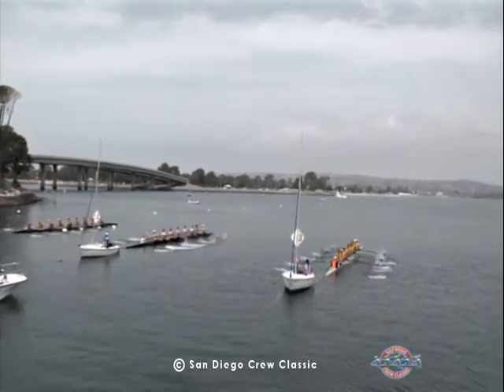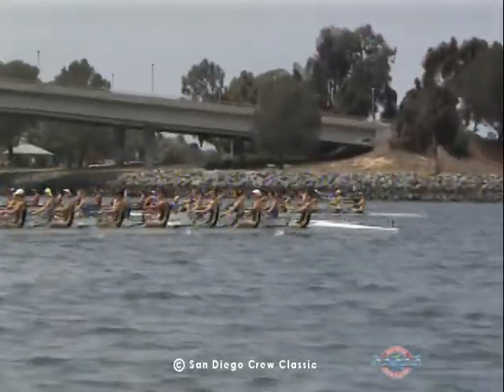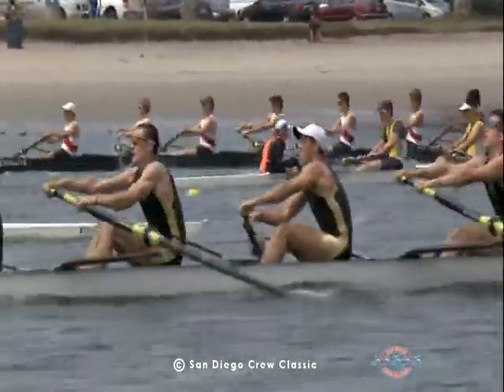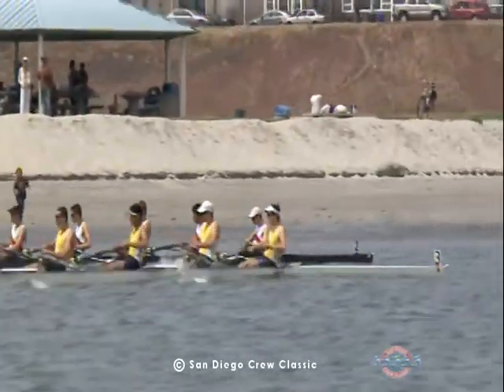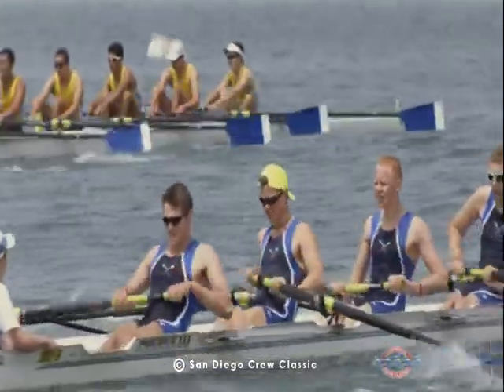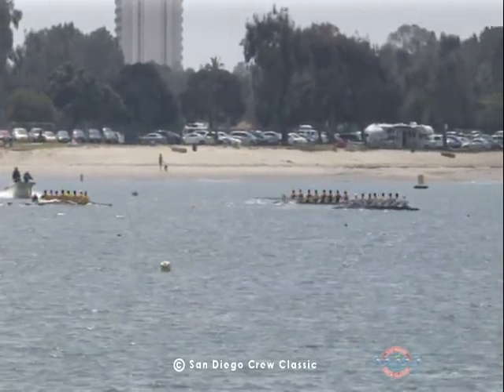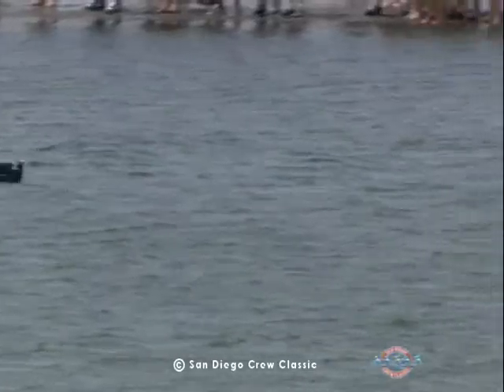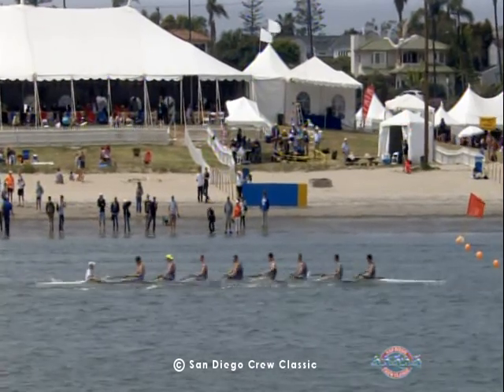2013 Crew Classic Race # 101: Mens Junior, Varsity GFinal William Robinson Memorial Cup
1. Marin, 6:01.56 (Patrick O'Brien, Julian Goldman, Travish Traut, Peter Woolley, John Killeen, Chase Giannini, Jackson Dobronyi, Blake Patterson, Brennan Wertz)\
; 2. Long Beach, 6:07.46; 3. Oak Strokes, 6:10.54; 4. Capital, 6:15.93; 5. Everett, 6:21.11; 6. Pocock, 6:25.69.